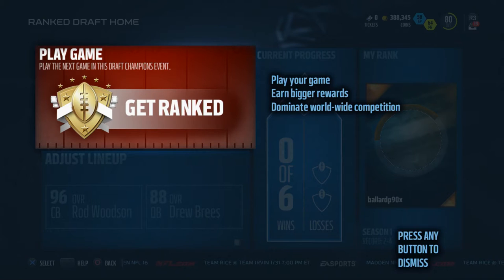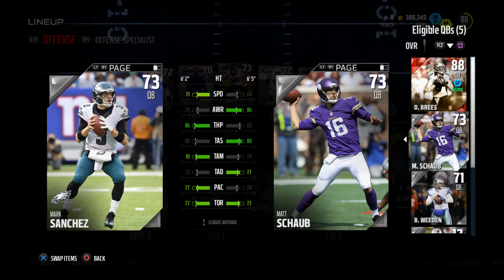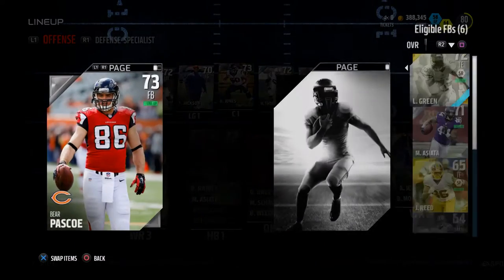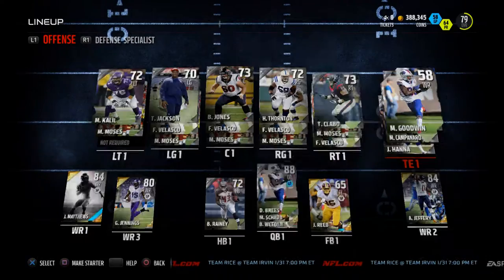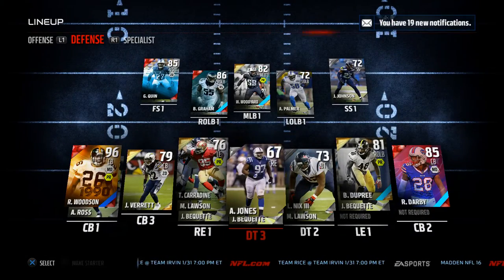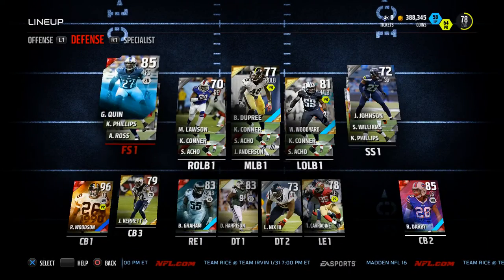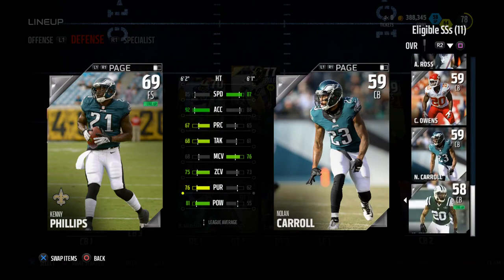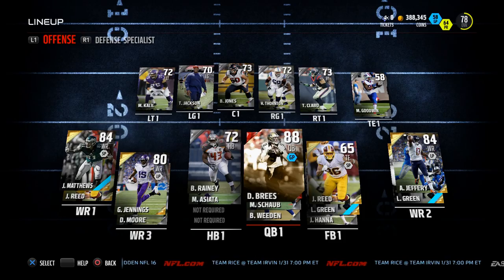Madden 16 Tips - How to Play Drat Champions in Madden 16: How to Set Up Your Team